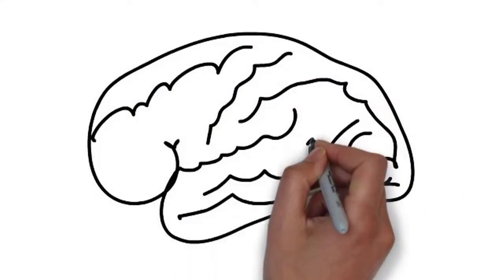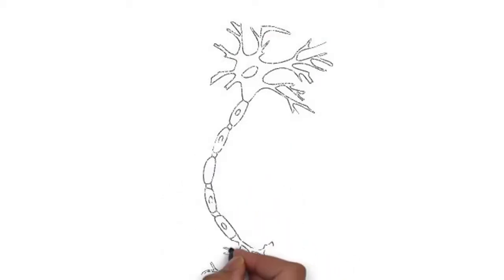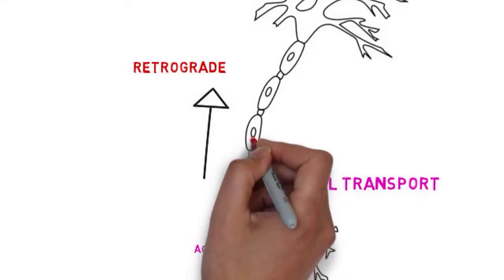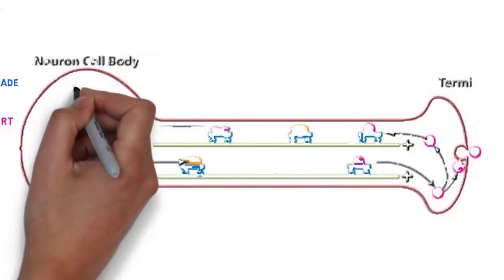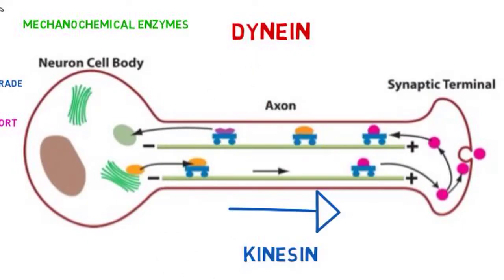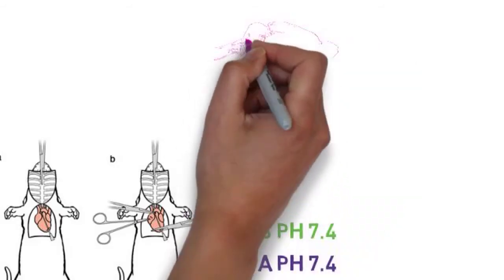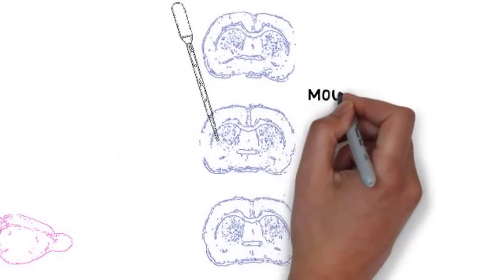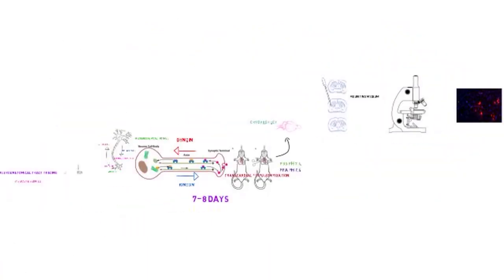Neuroanatomical tract tracing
Brief protocol for neuroanatomical tract tracing, brain processing and visualisation of labelled cells in rodents.